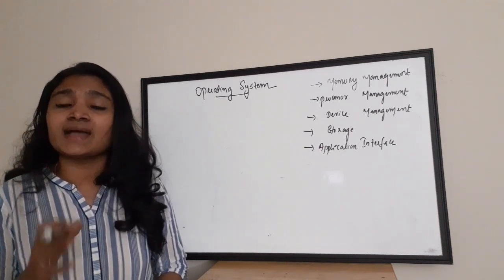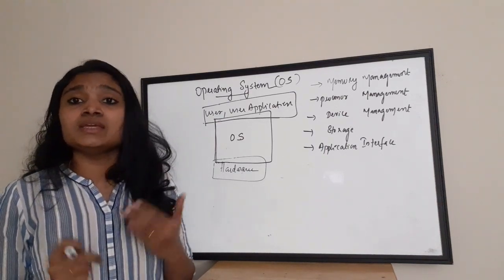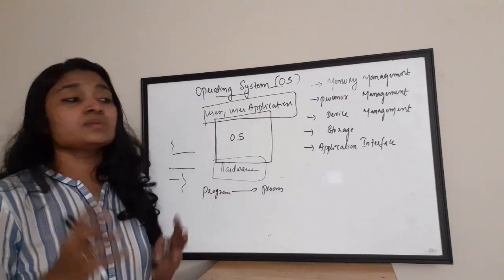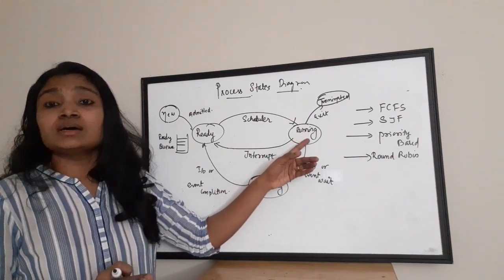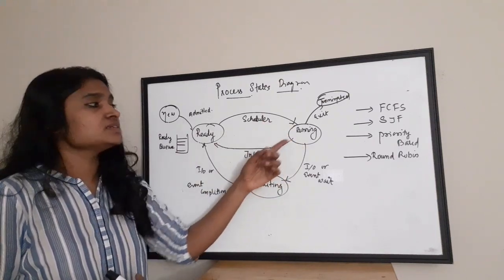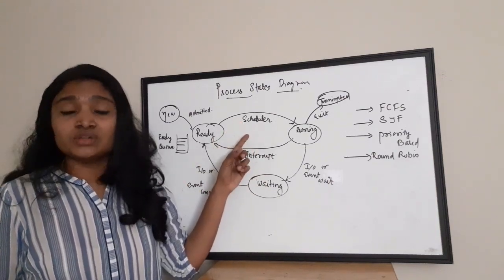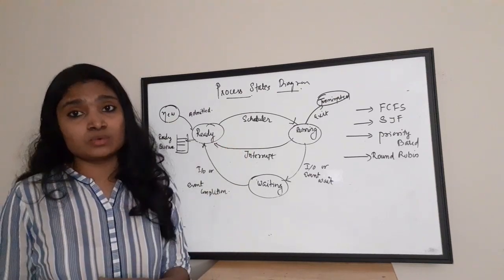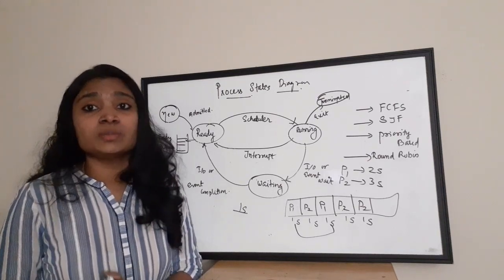IBPS IT OFFICER 2019- Operating System Part1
In this video we are preparing for the IT officer 2019 exam. In this video we are seeing operating  system subject.